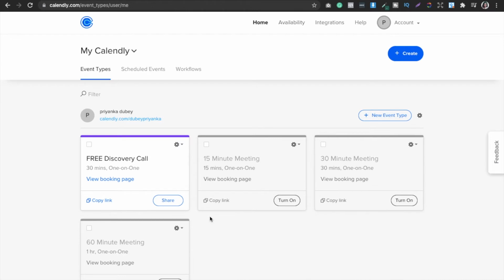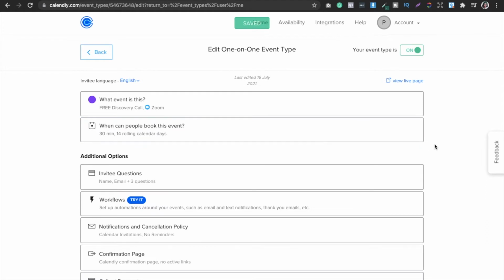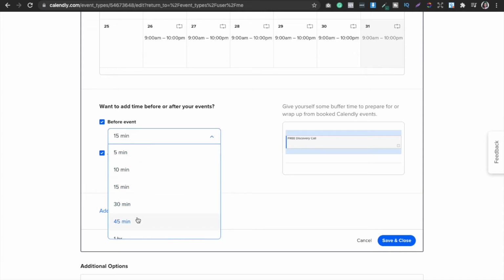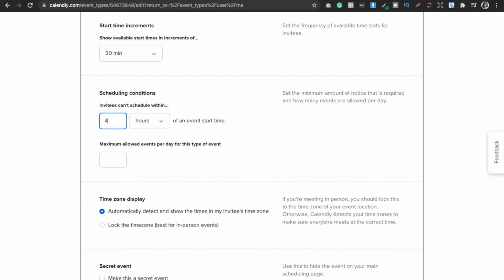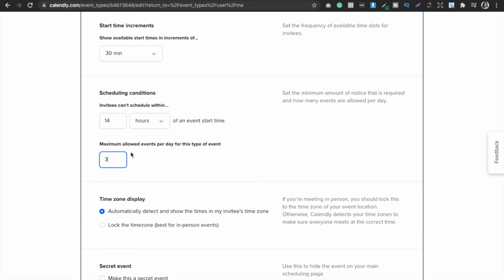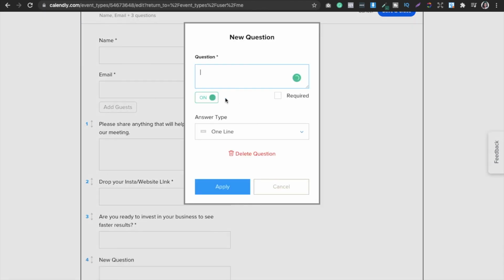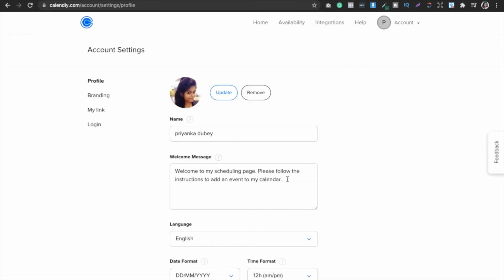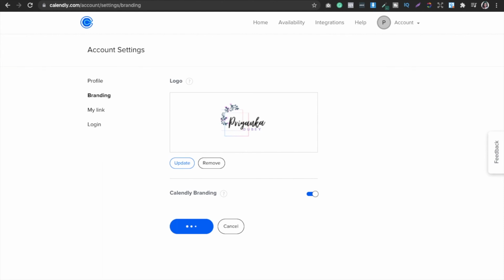TOP 6 Calendly Settings You Don't Know About! (UPDATED 2022)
TOP 6 Calendly Settings I do to book more appointments (Paid+Free)
Allow your clients to setup a meeting with you automatically with best free appointment scheduling app.

In this episode I'll show how to use calendly,calendly advanced settings,appointment scheduling software,calendly team scheduling and calendly team scheduling features

This calendly demo video also teaches how to create an event in calendly, calendly setup instructions, calendly basics, calendly block out times, getting started with calendly.

This calendly tutorial is your go to place for calendly demo,how to use calendly 2021,FREE Appointment Scheduling Tool,calendly scheduling tool

Go ahead and learn about calendly tutorial 2021,setting up calendly,how to change calendly availability,how to edit calendly availability and how to set up calendly now!

SAY HI ON SOCIAL:

Take one funnel away channel and win 2 hour consultation from me